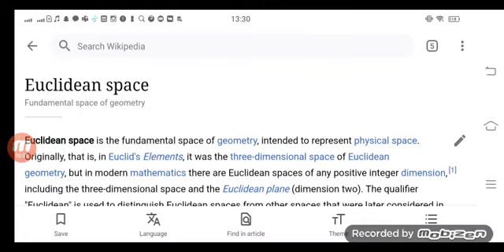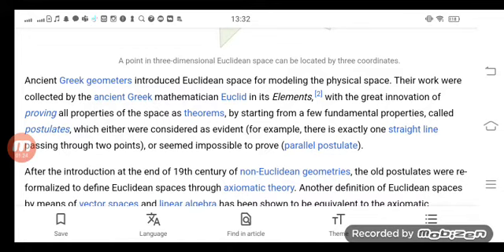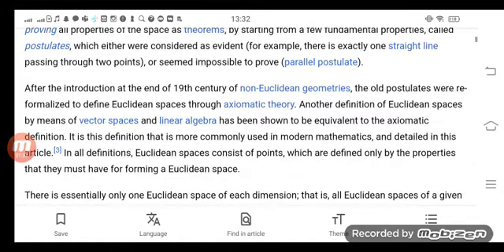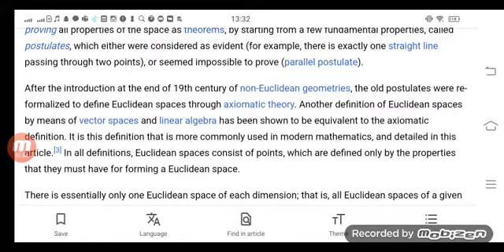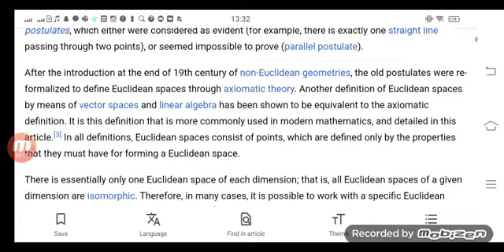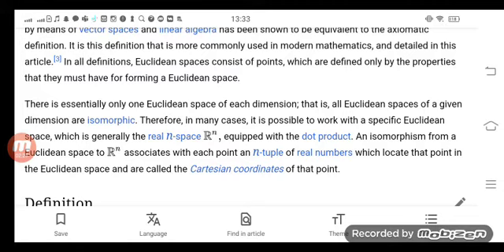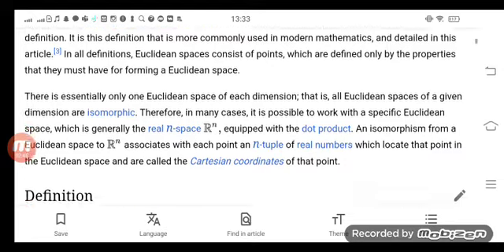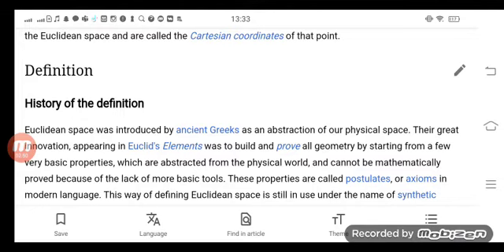What Is Eculudain Space Full Video